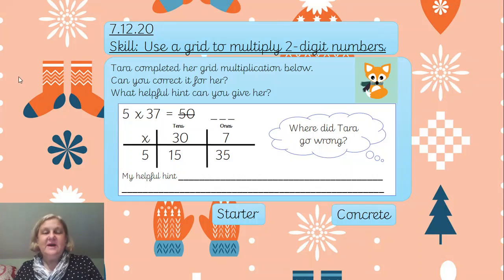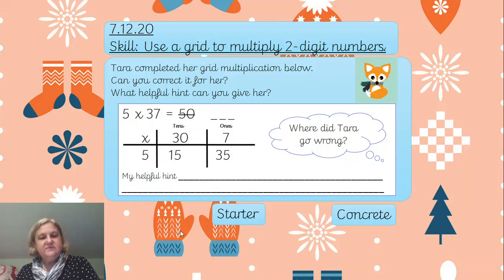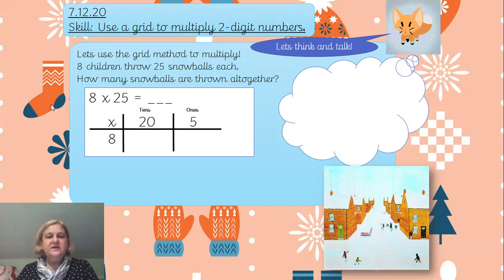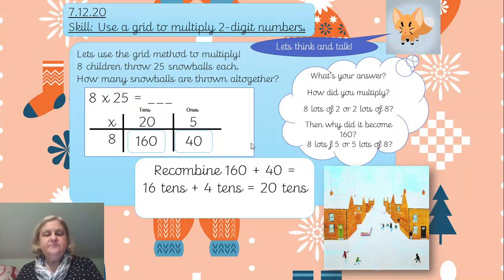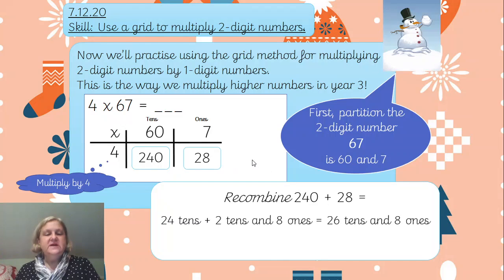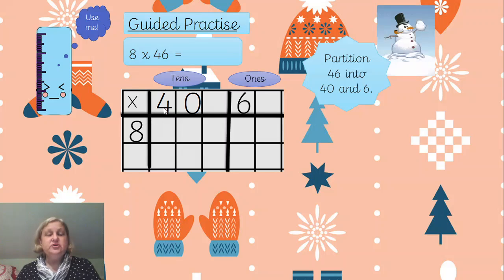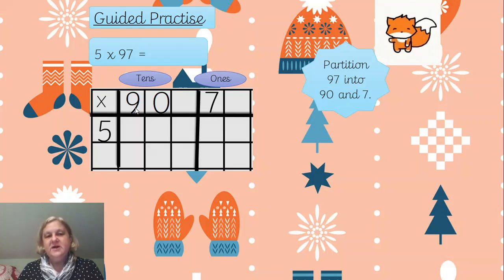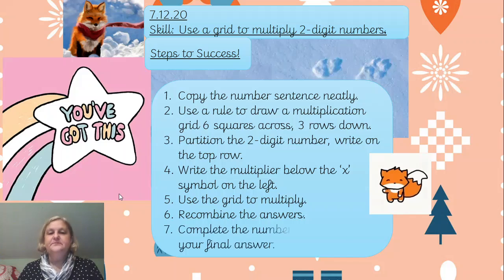Maths Mon 7.12 2-Digit multiplication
Maths lesson to practise using a grid to multiply a 2-digit and 1-digit number for higher numbers. The worksheet is available to download from the school's website or you can pause the video to access the questions (These are right at the end of the video!). You'll need the worksheet or some paper and a pencil to complete the work today.